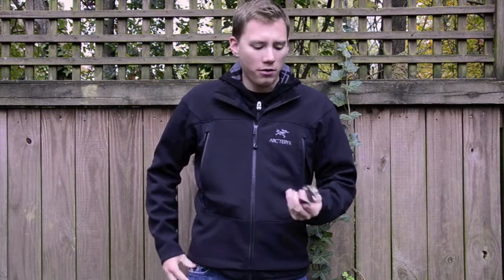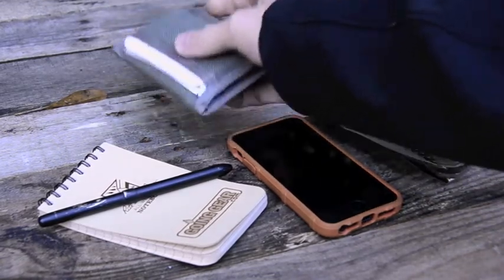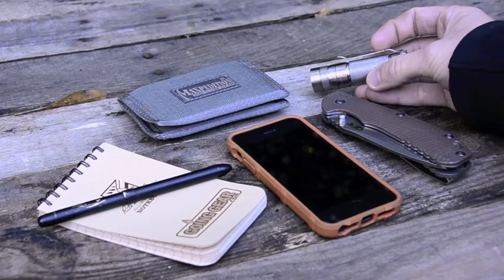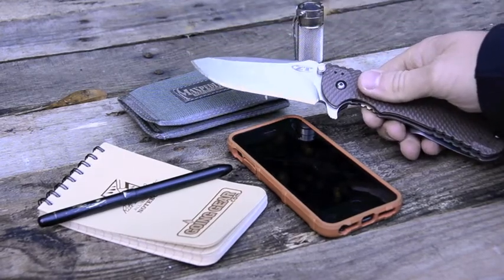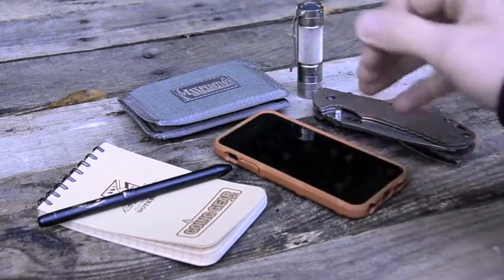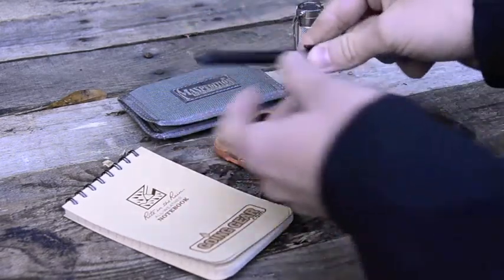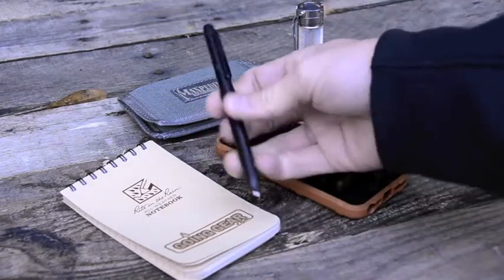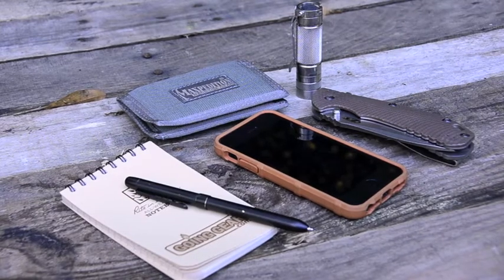EDC Pocket Dump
An In depth run through of the items I carry everyday. I discuss what each item is and why I choose to carry each one.